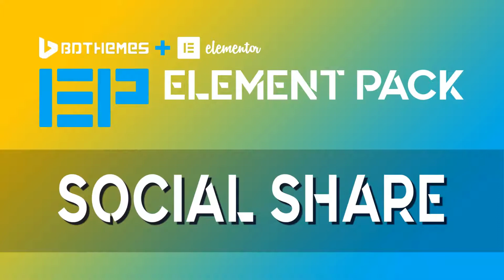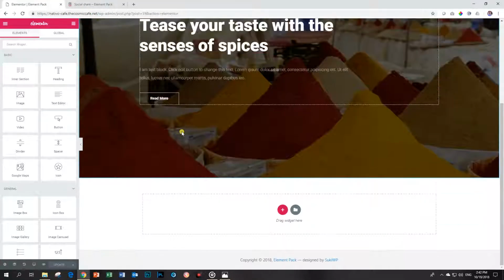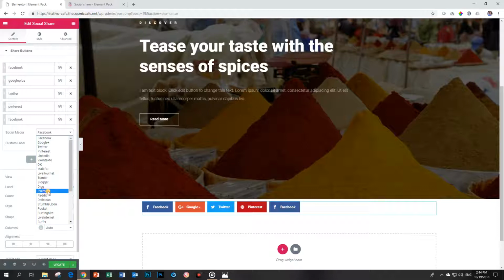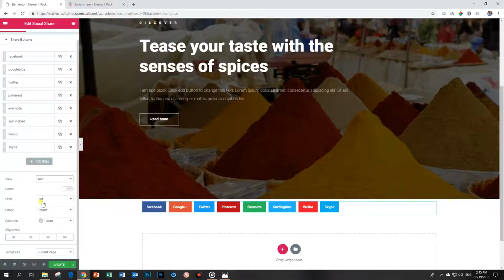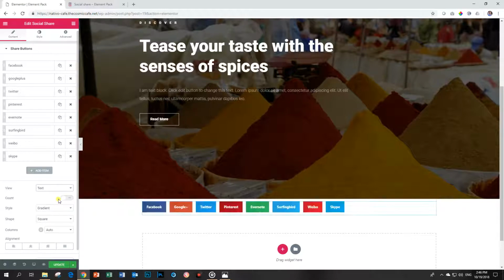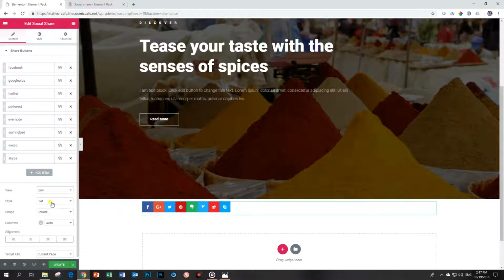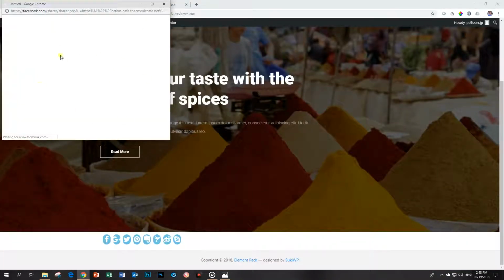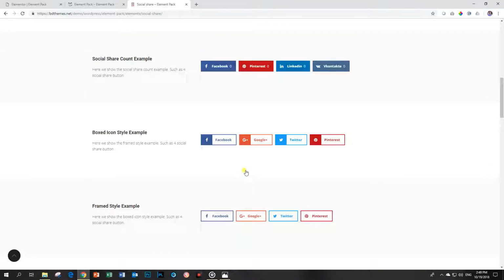Social Share | Element Pack | Add-On for Elementor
The Social Share widget in Element Pack Pro lets visitors easily share your pages across 31+ popular social platforms, with icon+text buttons, a copy-link option, and share counts. It's fully customizable—flat, framed, gradient, boxed, or minimal styles, adjustable icon/button sizes, colors, and collapsible layouts—to boost engagement and site traffic.

Element Pack Pro by BdThemes is a premium add-on for the Elementor page builder. It expands your design toolkit with over 300 extra widgets, thousands of ready-made templates, and advanced features, allowing beginners to easily build professional, complex websites without any coding knowledge.
For beginners, diving into web design can be daunting. Elementor provides the foundation (the "drag-and-drop" editor), but Element Pack Pro is like giving yourself a massive box of premium, pre-built Lego sets.

At Websites 4 Beginners on YouTube, beginners can expect to learn how to build professional, mobile-first websites from scratch without ever needing to write code. The channel focuses on WordPress, offering comprehensive, outcome-based courses, and emphasizes practical web design using intuitive drag-and-drop builders like Breakdance, Divi 5, Brizy, and Bricks.